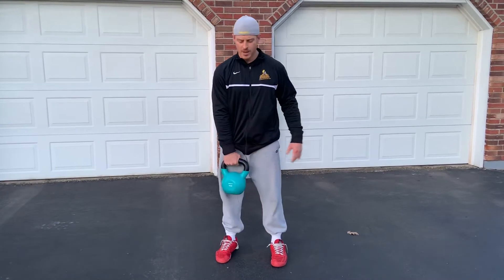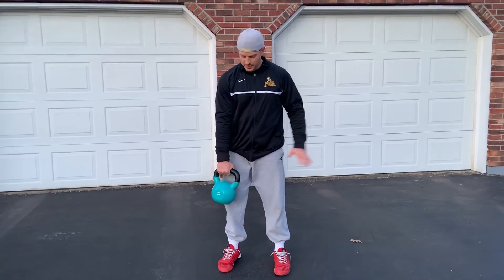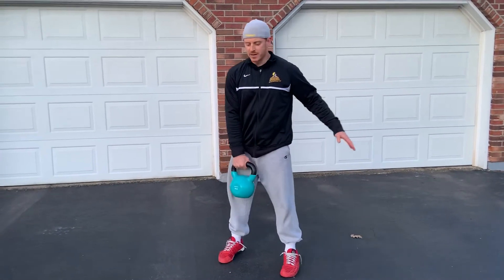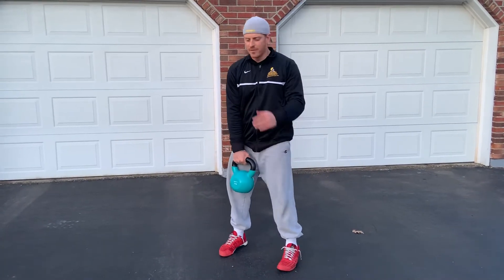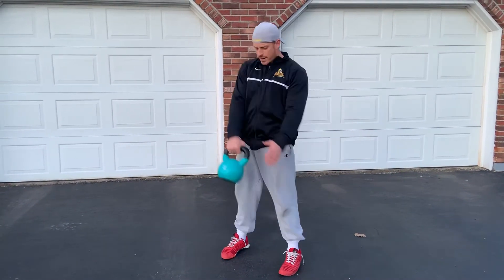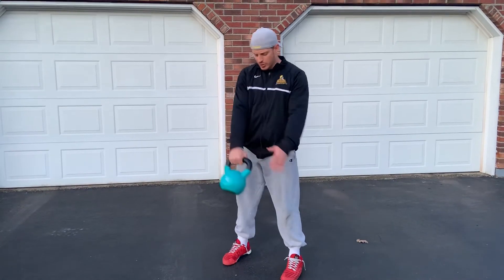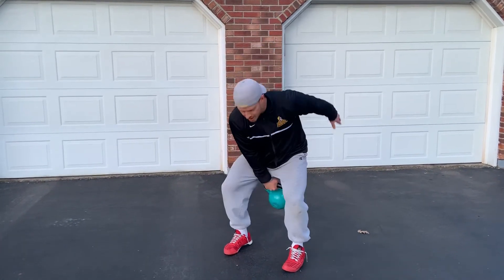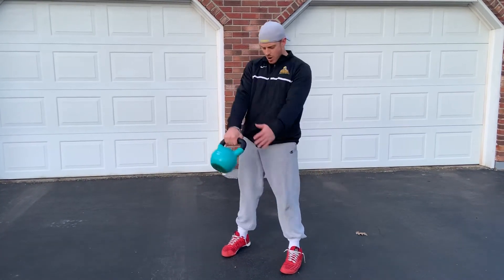KB S/A Swing